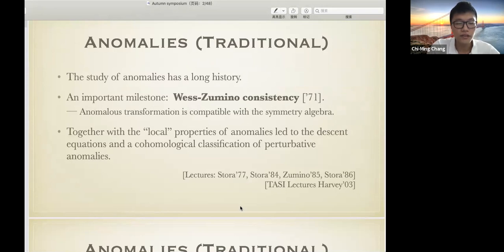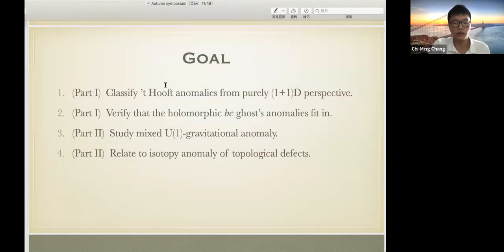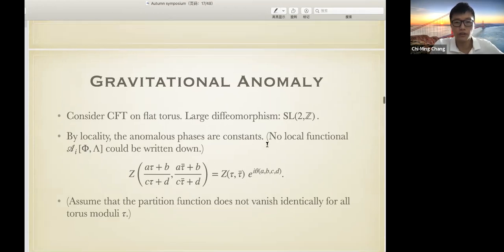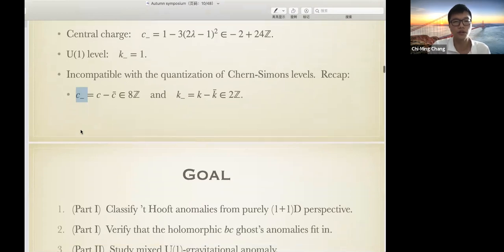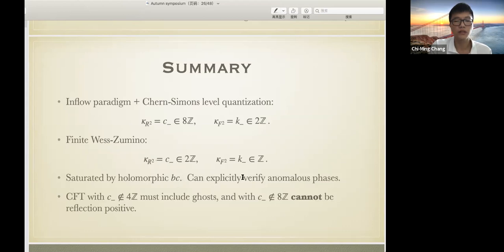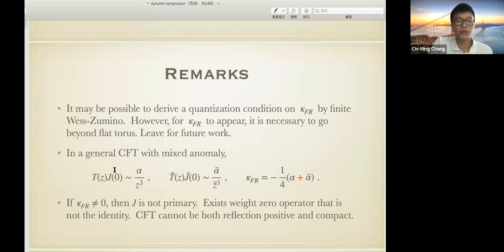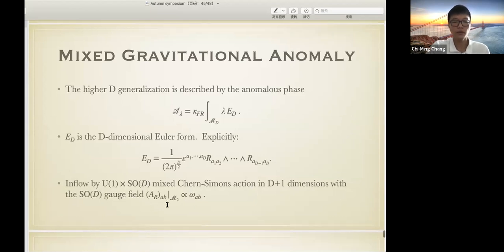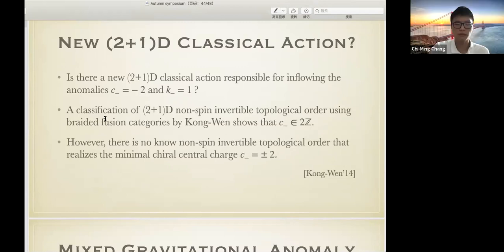Exotic Consistent Anomalies in 1+1d - Chi-Ming Chang (Tsinghua)